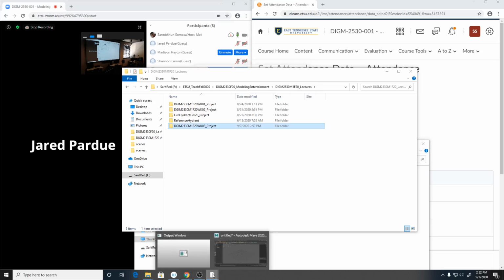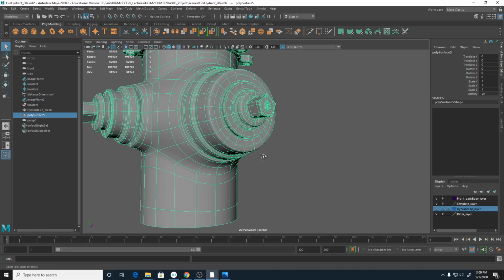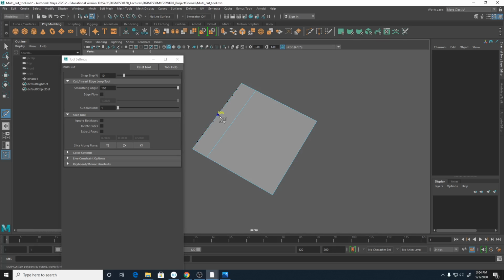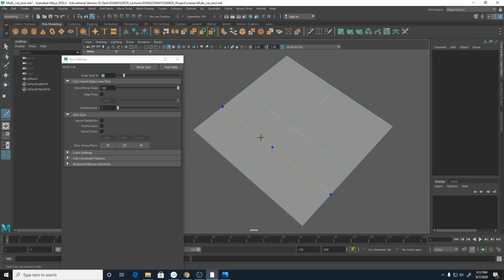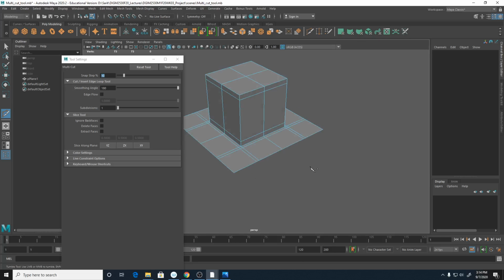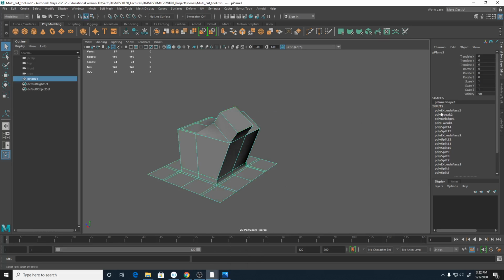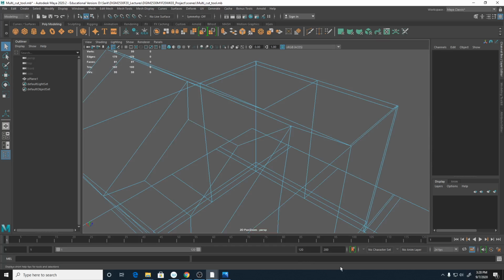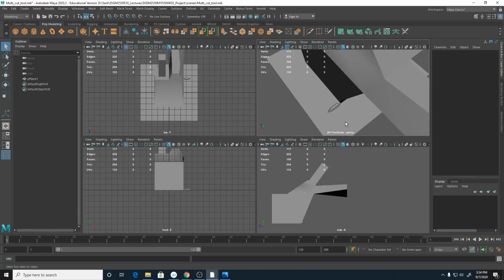DIGM2530F20WK03 01 1 MultiCut Extrude Concept